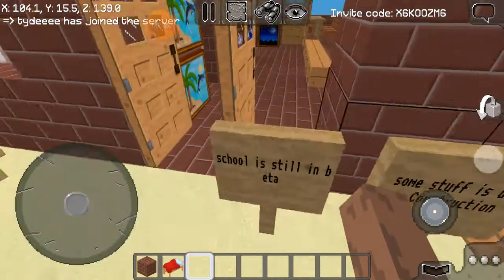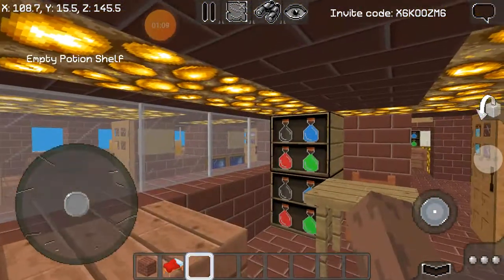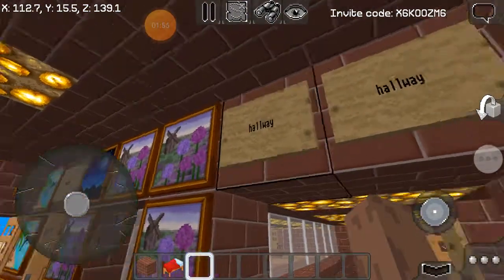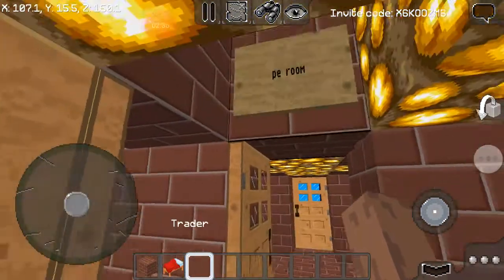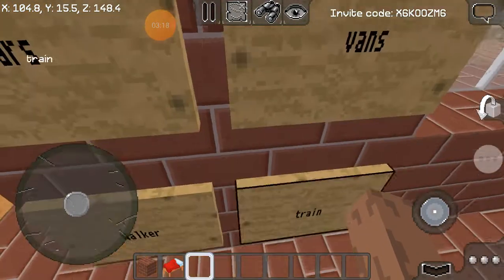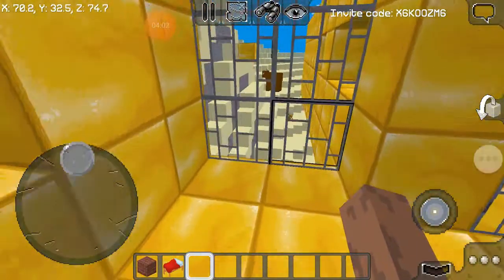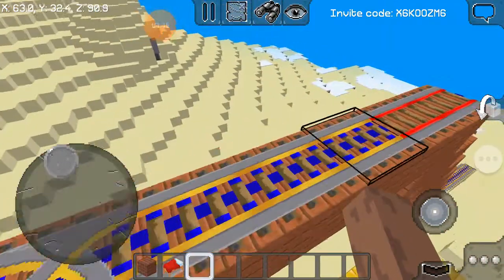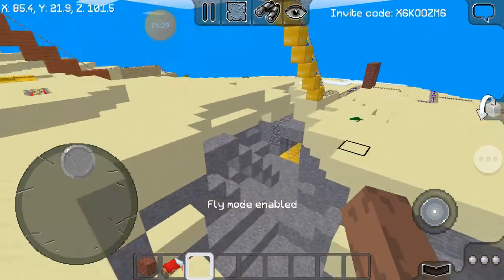playing multicraft school tour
the to me and deemoney09 for helping me build and more hope you in joyed the video sub to deemoney and little short yet yet out